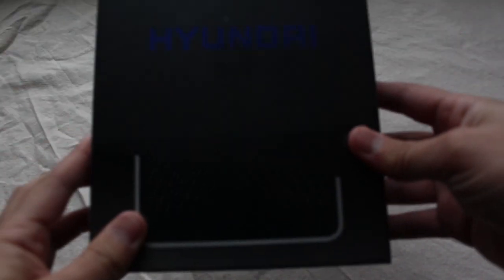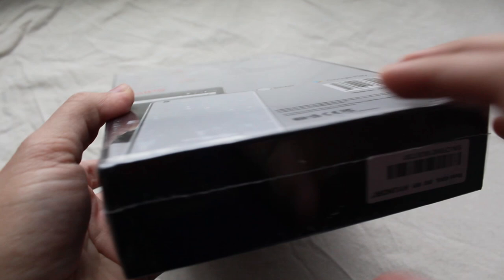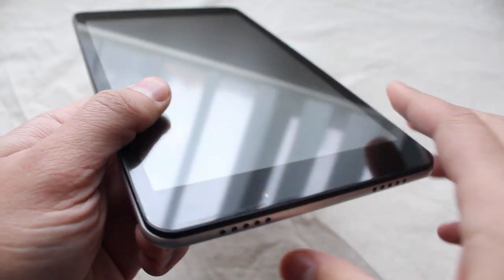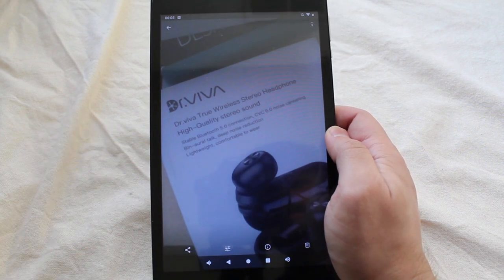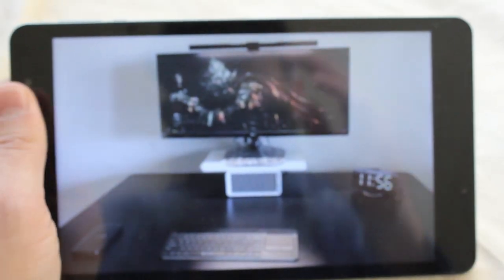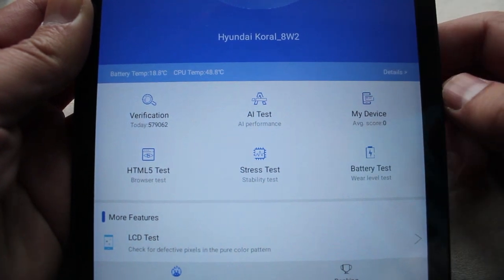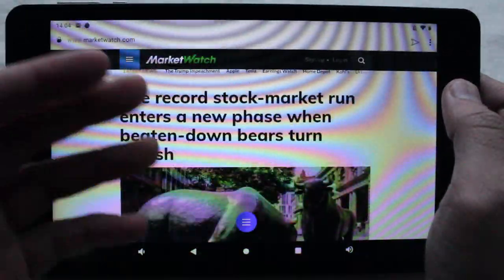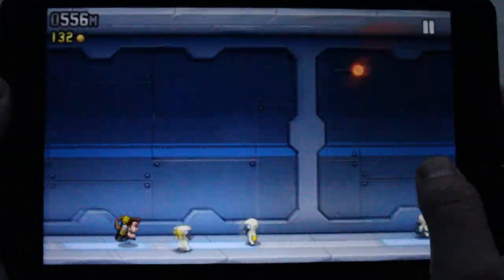Hyundai Makes Tablets?! | Hyundai KORAL 8W2 8" Android 9.0 Tablet Overview!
On Amazon this is called the Hyundai Koral 8W2 Android Tablet 8 Inch HD IPS Display, WiFi, 2GB RAM, 16 GB Storage, Google Certified, Android 9.0 Pie, Dual Camera, Bluetooth, [Silver].
I saw there's a Hyundai 10.1" HyTab Pro 10LA1 128GB Tablet (4G LTE, Space Gray), might pick it  up sometime soon for a video.